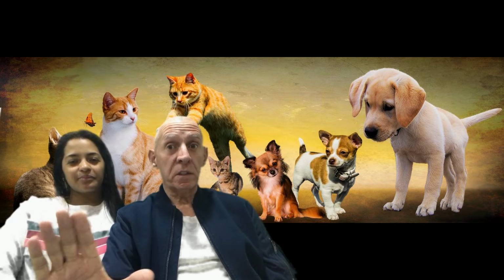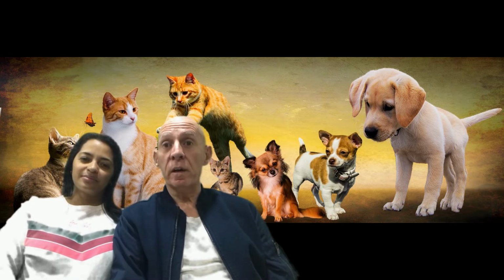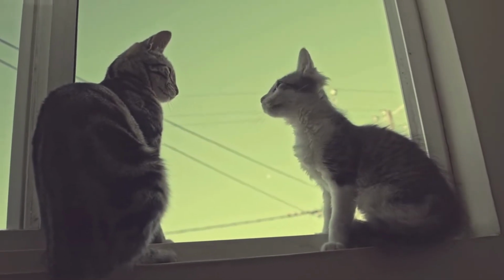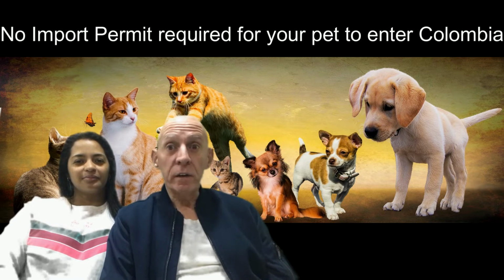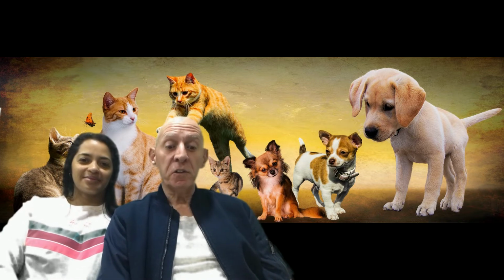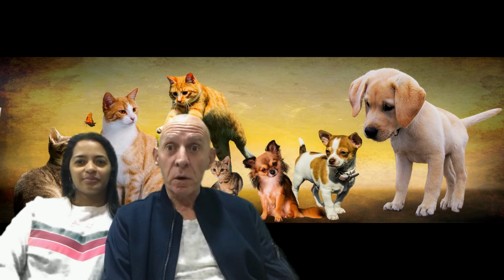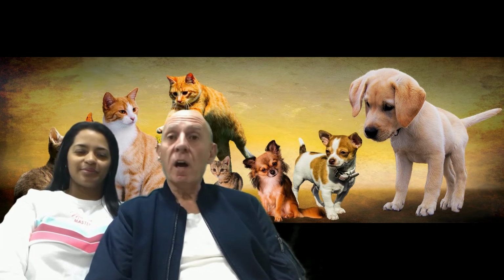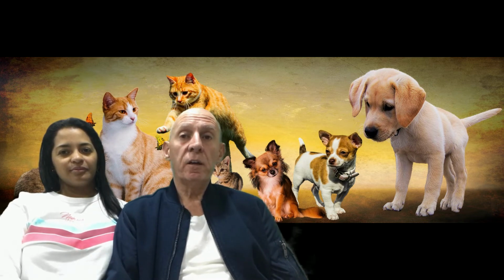Bring Your Pets to Colombia ExPat Info.